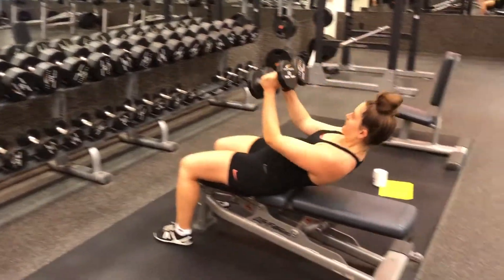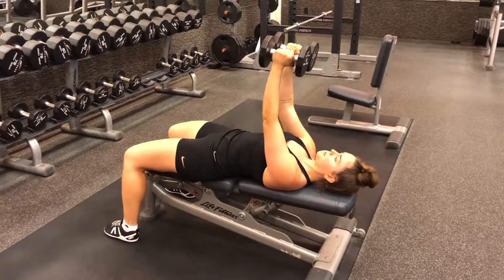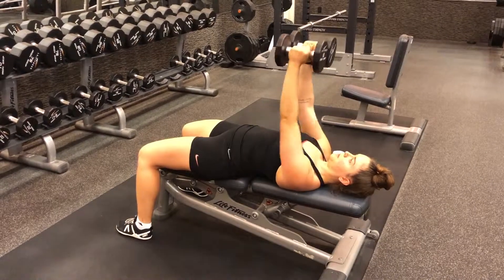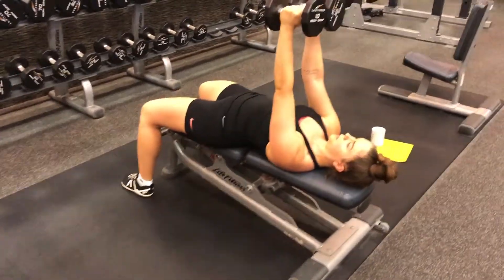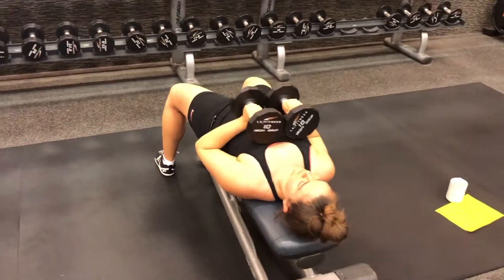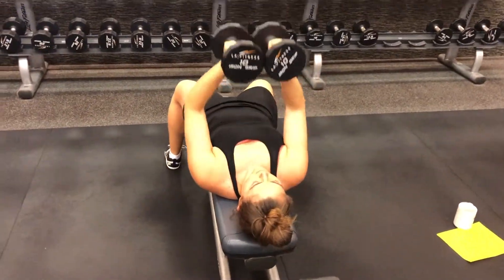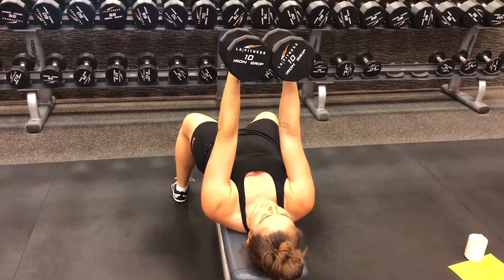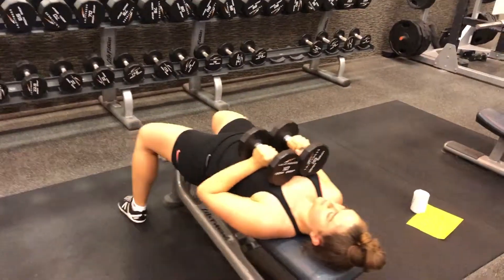Dumbbell Close-grip Bench Press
By switching the hand position & gripping closely, you're working the triceps more than the chest.

By using dumbbells, you're making sure each arm is lifting the same amount of weight.

Let me know what other exercises you'd like to see in the comments below!